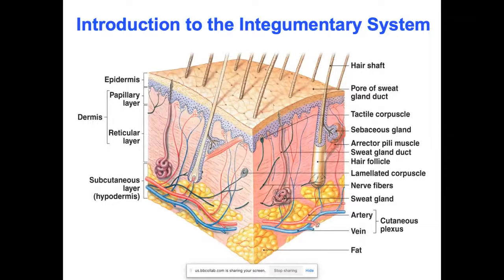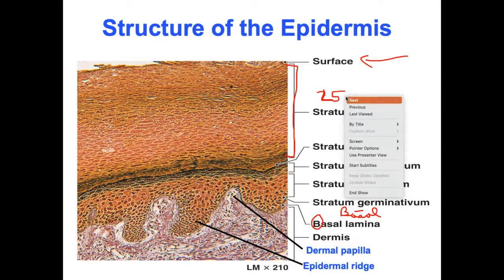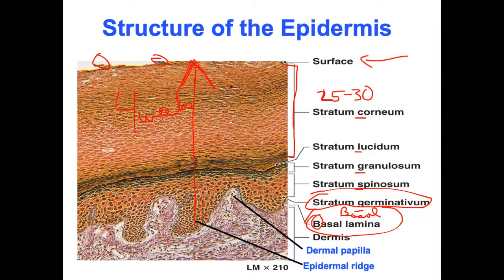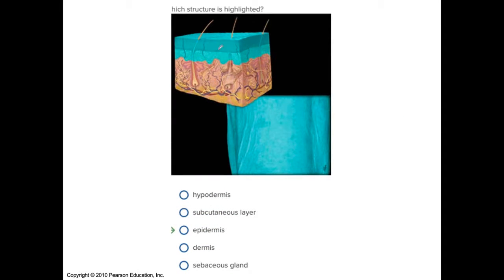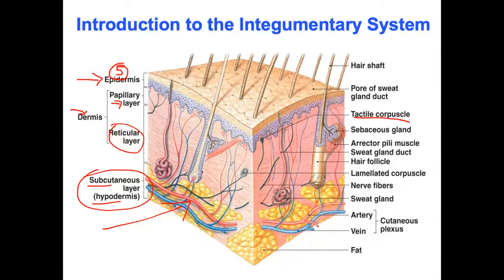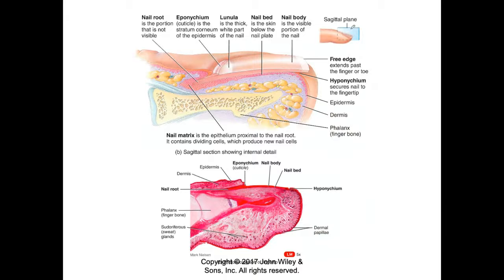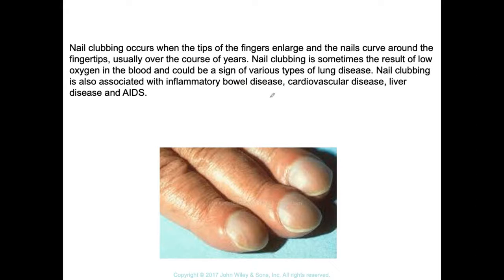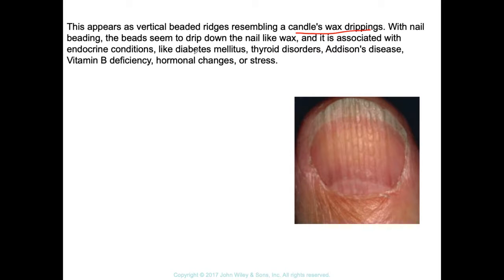Skin and Nails